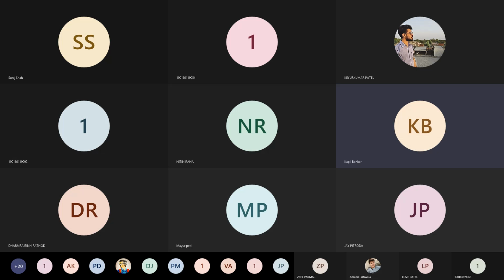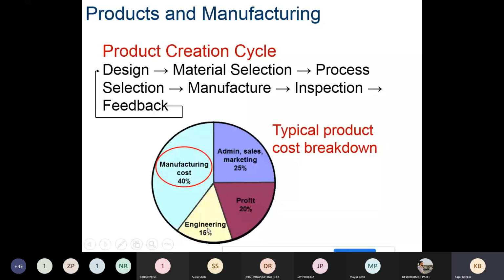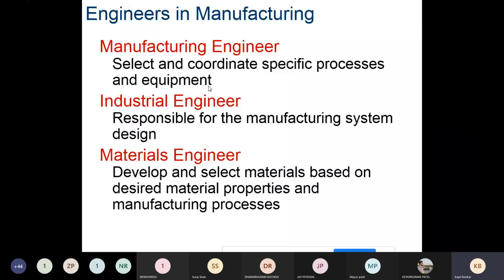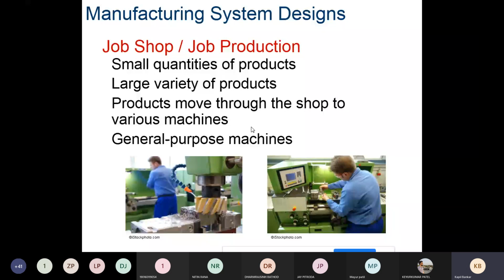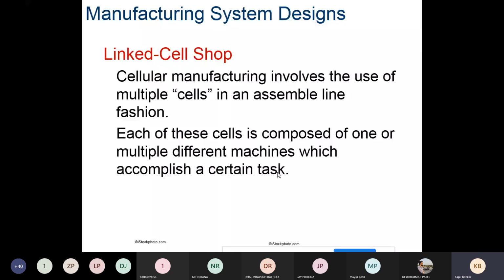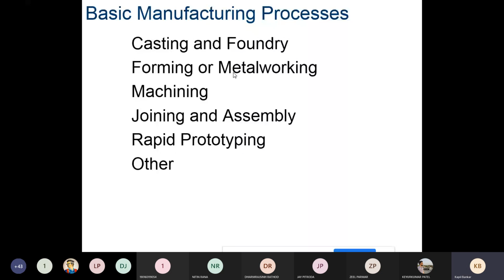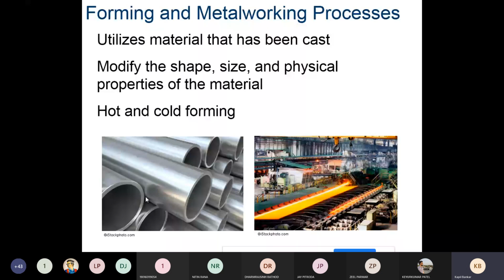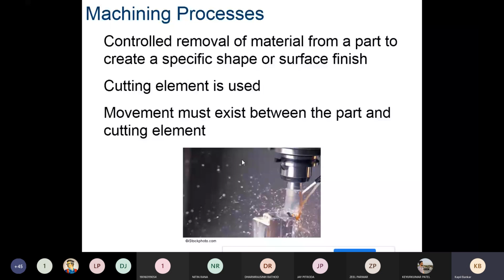Introduction of Manufacturing process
In this video you will be able to leant about basic manfucturing processes and fundamental ideas of manufacturing system design such as job shop, mass production, etc.